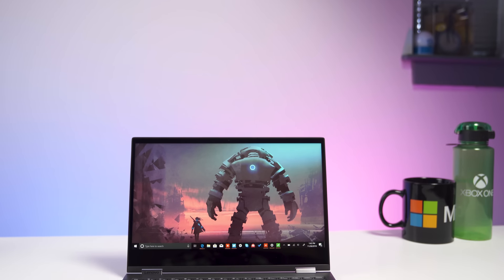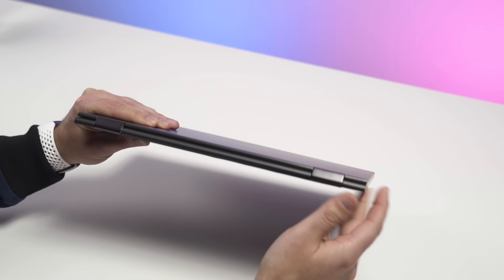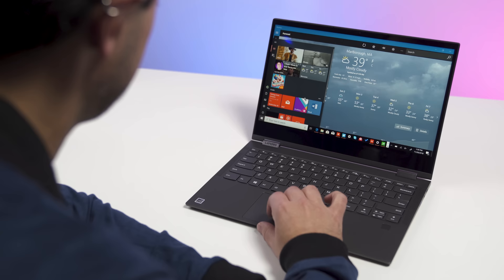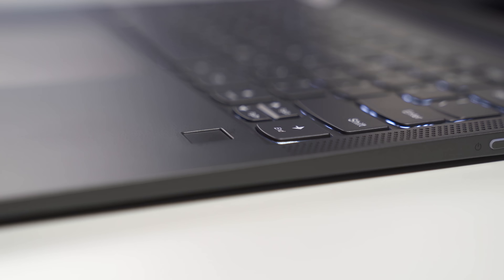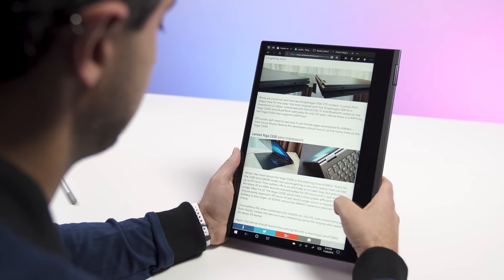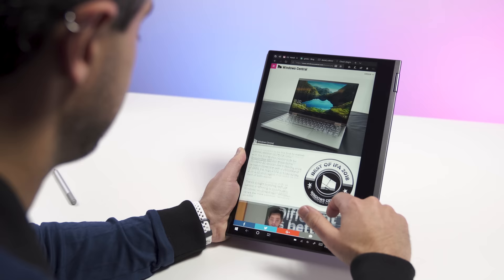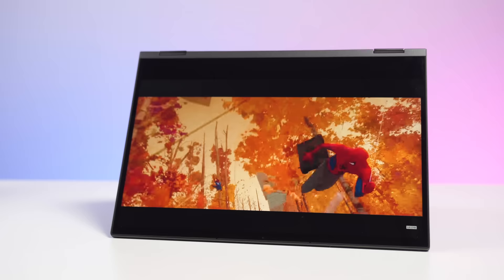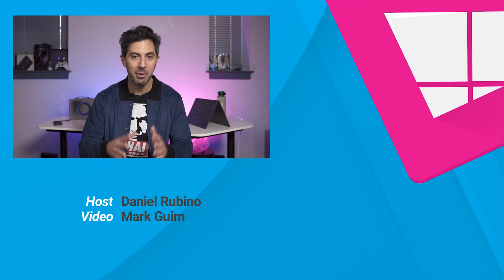Lenovo Yoga C630 Review: A Sleek, Always-Connected PC with Amazing Battery Life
Lenovo Yoga C630 is a traditional 2-in-1, 13-inch laptop with the brand-new Qualcomm Snapdragon 850 processor built for Windows 10 devices. See at Lenovo